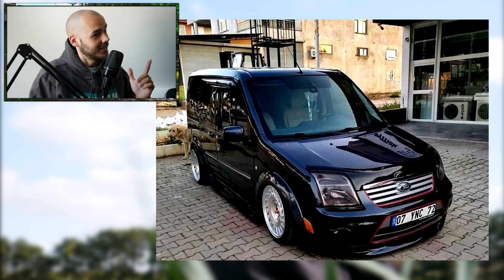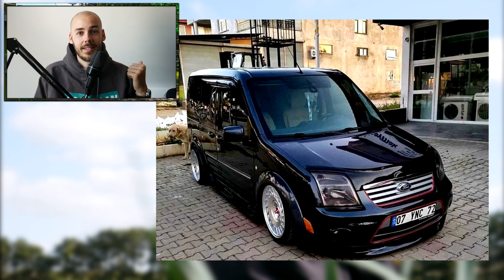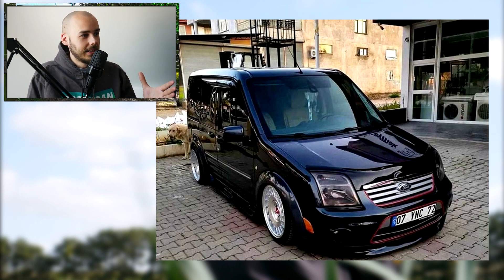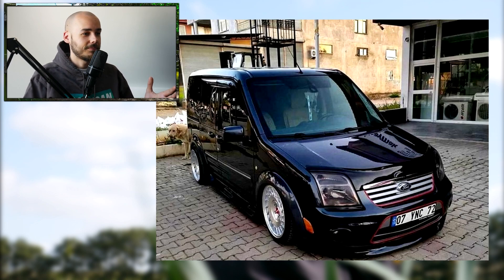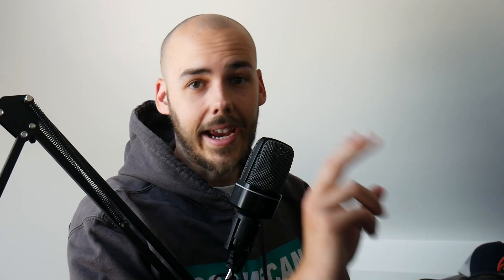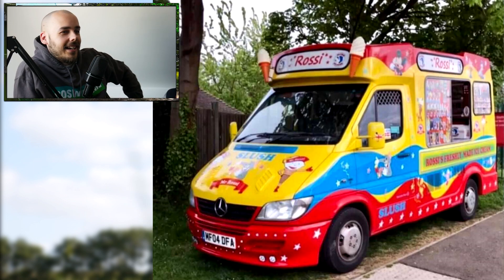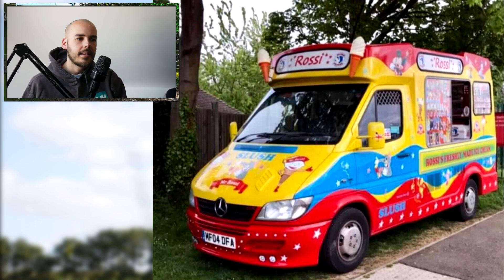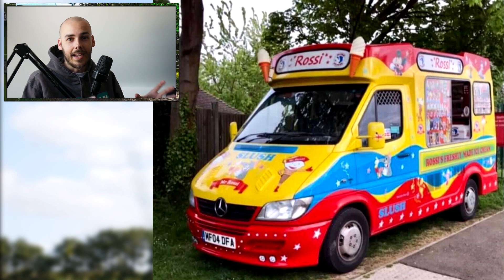The Worlds BEST/Most CRAZY Vans!! 🔥 Lowered/Flame Spitting/Modified *REACTION* 😱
So a mate of mine compiled some images of some of what he thought were some of the most out there, crazy, insane, weird and tasteful modified vans that he could find! Lets see together what he come up with...

My Favourite Car Air Freshener (Bomb/Grenade)

My Gear
Van Head Unit